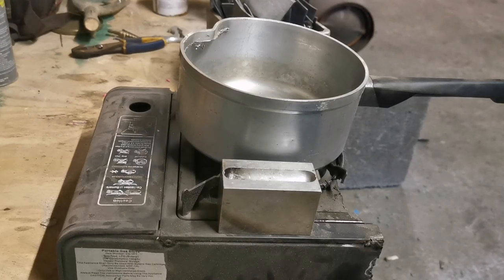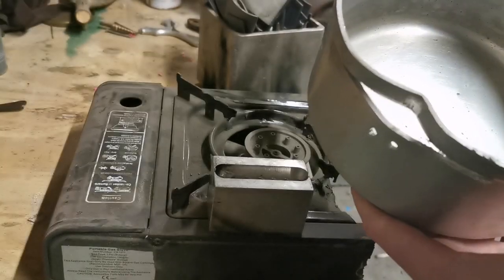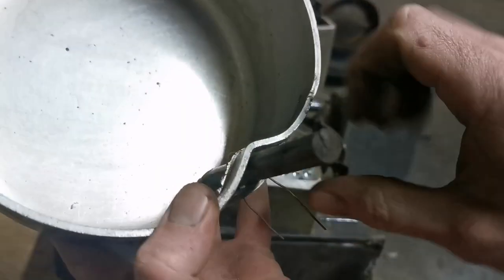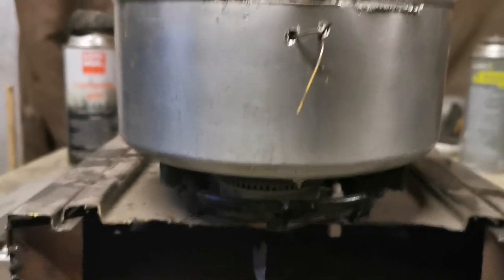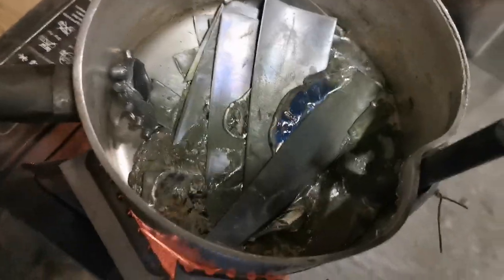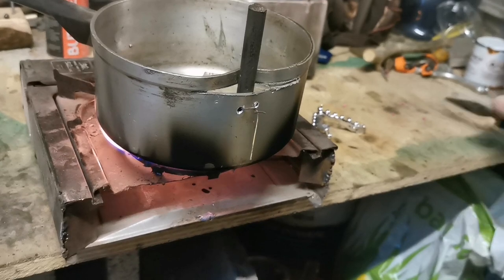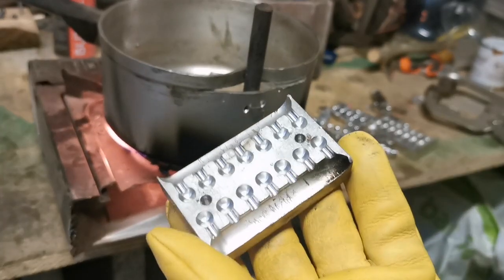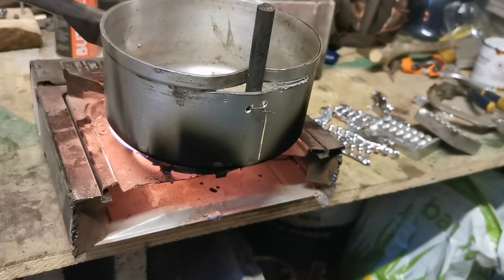Lead melting pot. How to improve yours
A simple modification to a pot can transform its productivity. This trick can be made for a few $€£